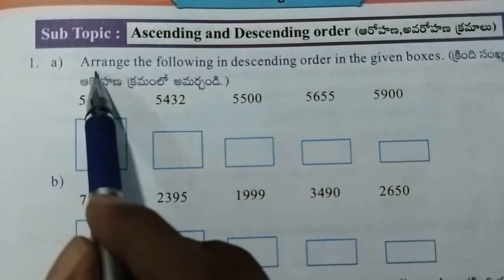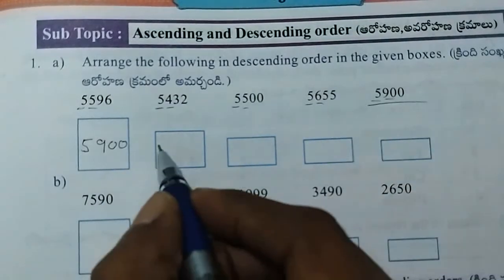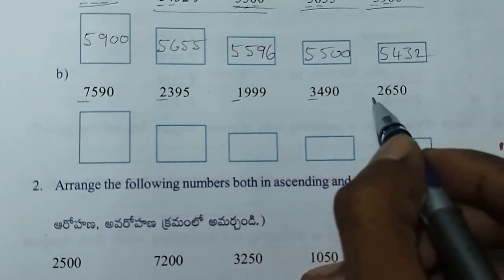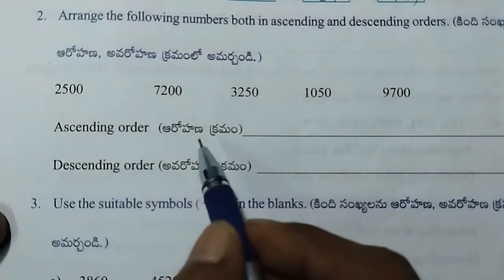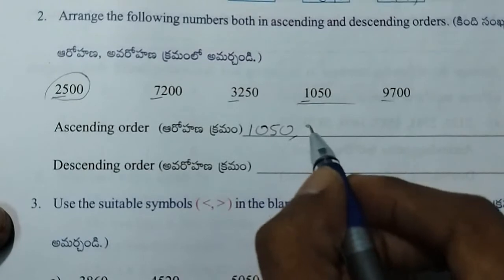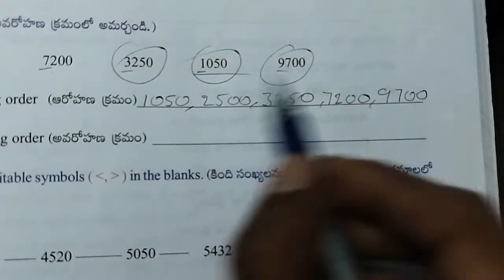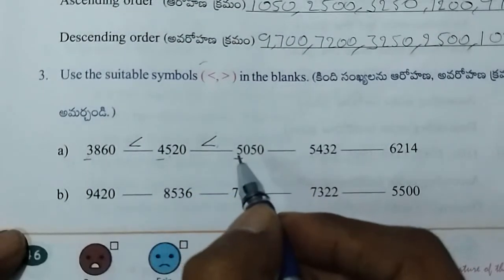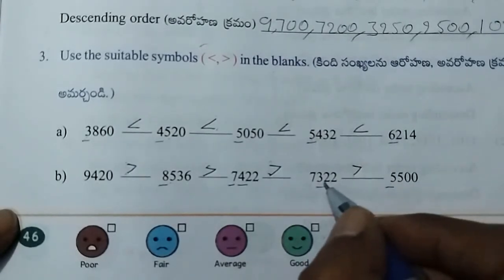AP Govt 3rd class maths workbook, sem - 1, unit - 2 : Numbers, worksheet : 10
This video is about AP Govt 3rd class maths workbook of semester -1

Class : 3rd

Sub : Maths

Sem : 1

Unit - 2 : Numbers

Topic : Ascending and Descending order

Work sheet : 10